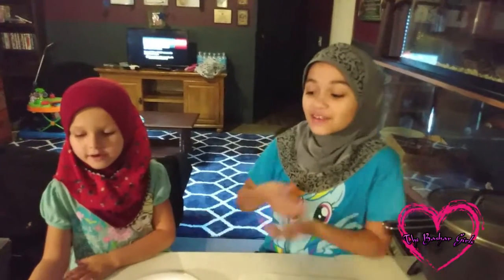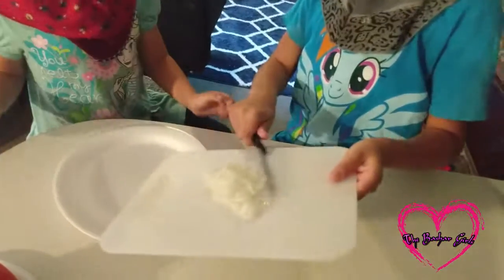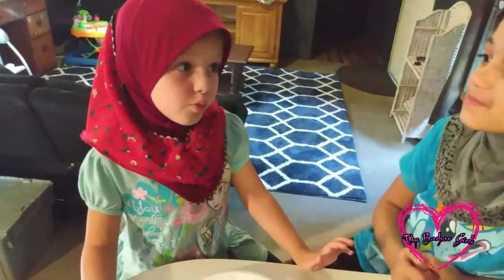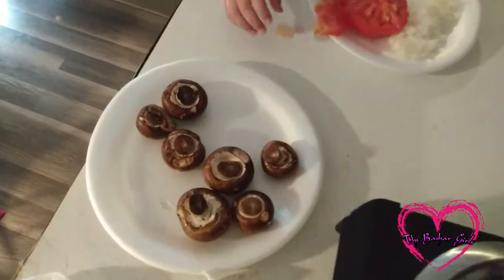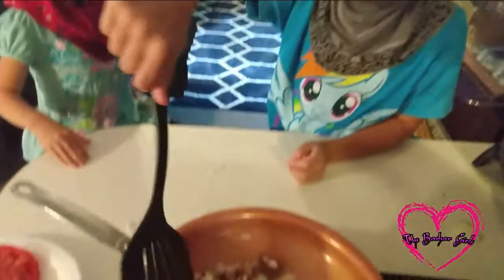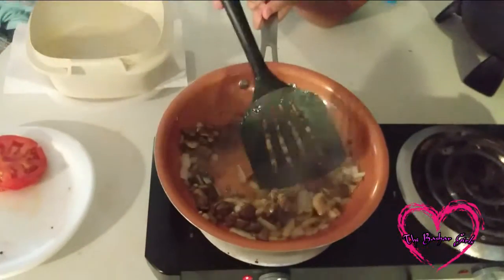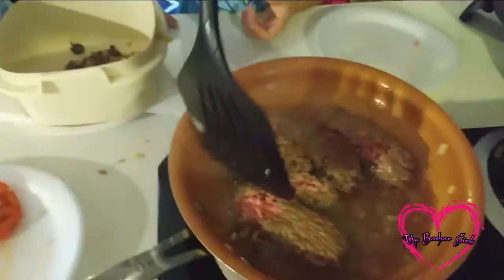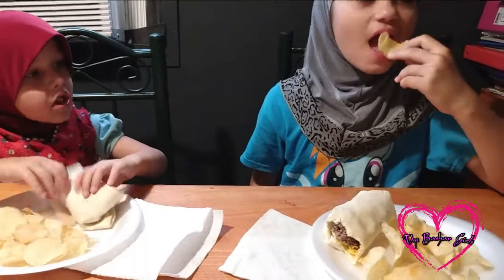The Bashar Girls S2 E12 Burger Wraps!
In this video we make one of favorite meals burger wraps! We hope you guys like it!!